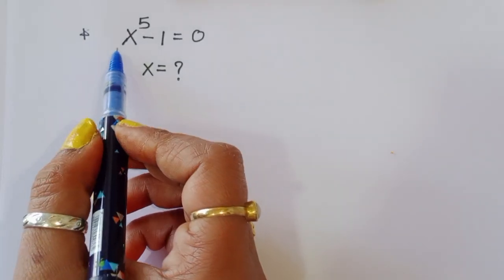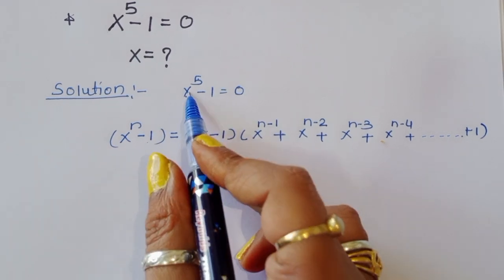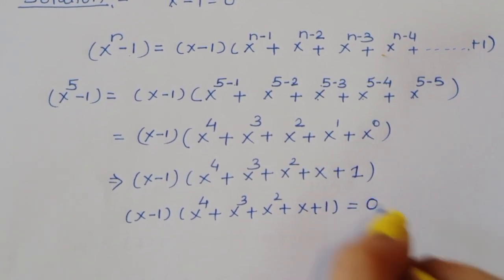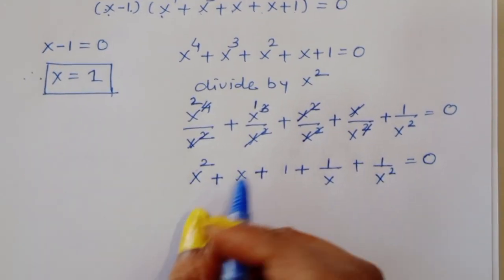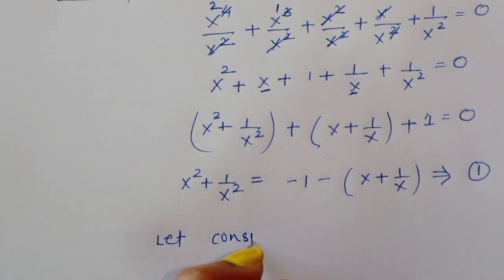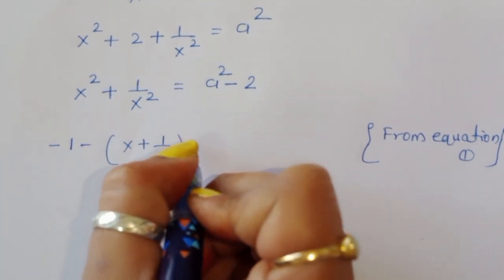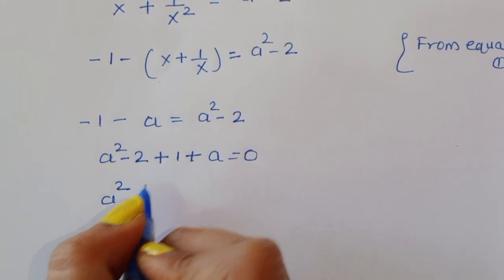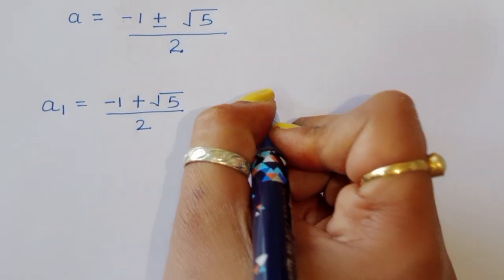Harvard Elementary School || Maths Questions | Exponential Equation Algebra Problem || x^5 -1✍️🖋️